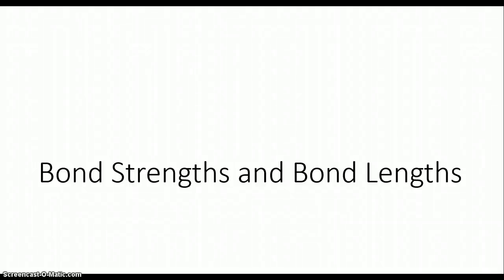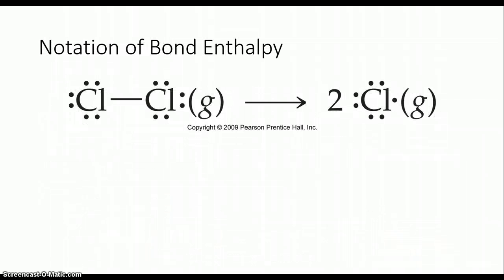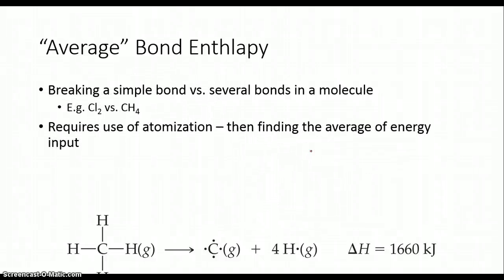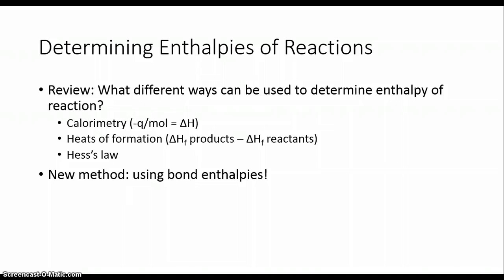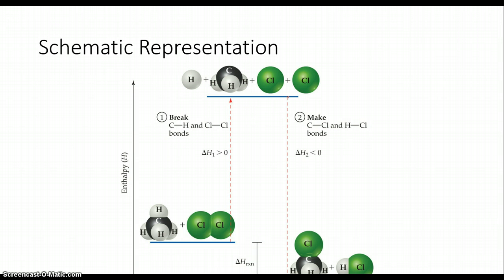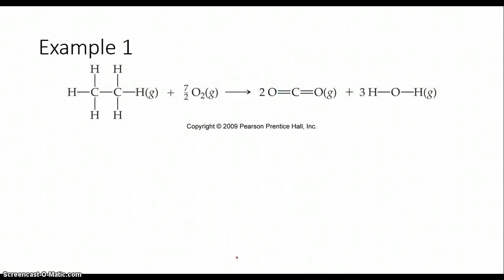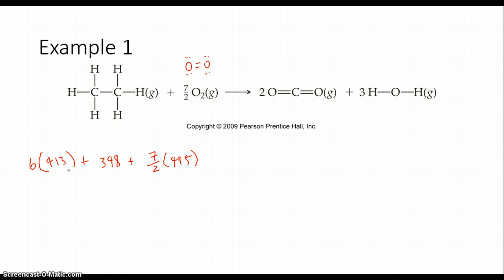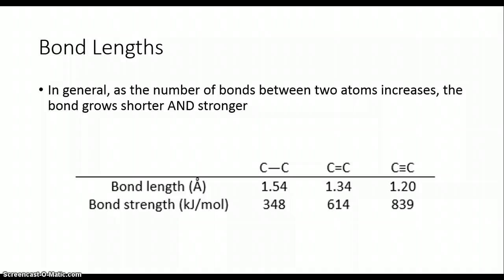Bonding 04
Bond Strengths and Lengths